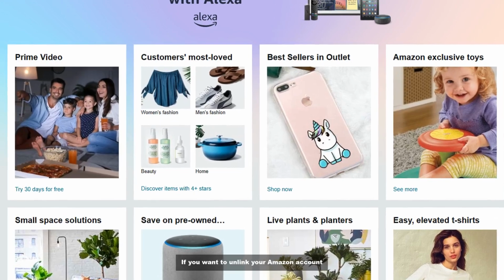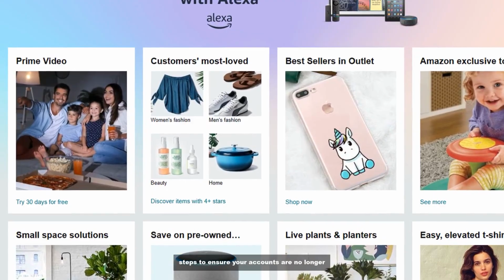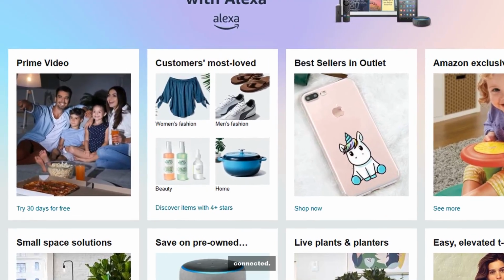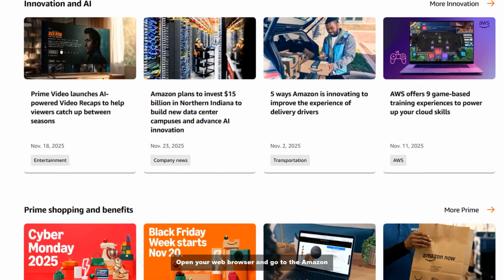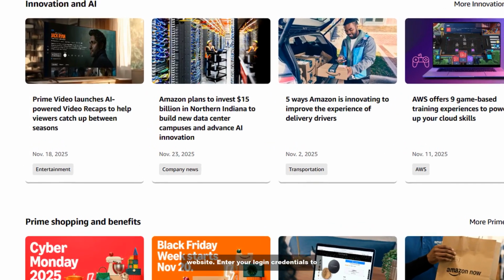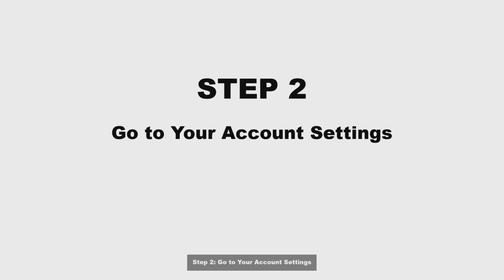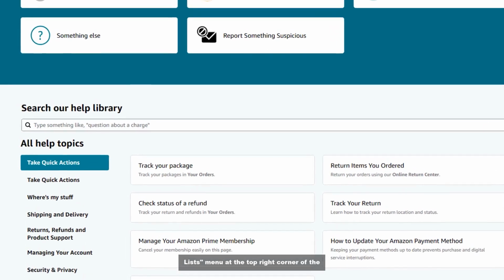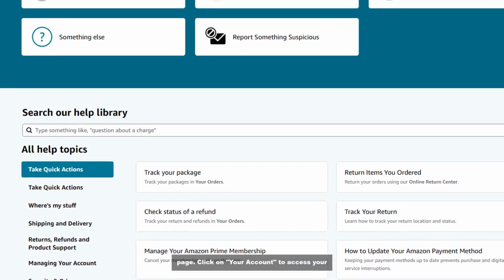How To Unlink Your Amazon Account From Facebook 2025 (2026)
In this video, we will guide you through the process of unlinking your Amazon account from Facebook in 2025. Whether you're looking to enhance your privacy or simply want to manage your accounts better, this tutorial will help you step by step.